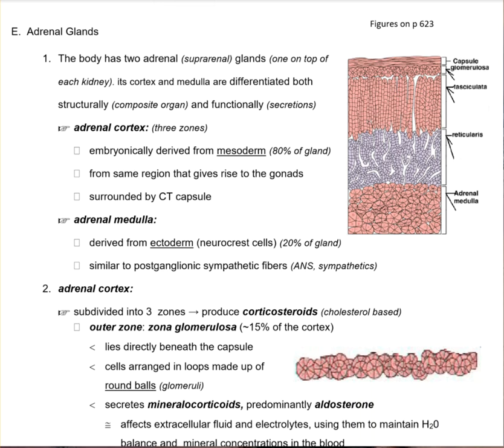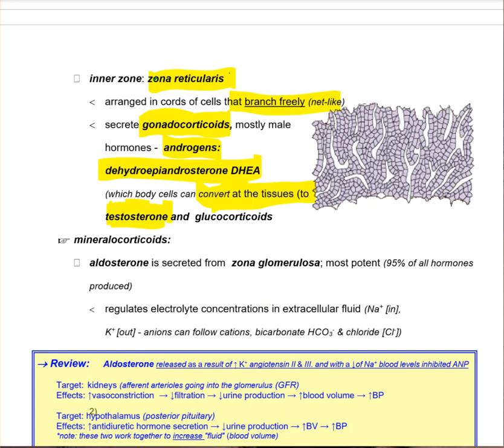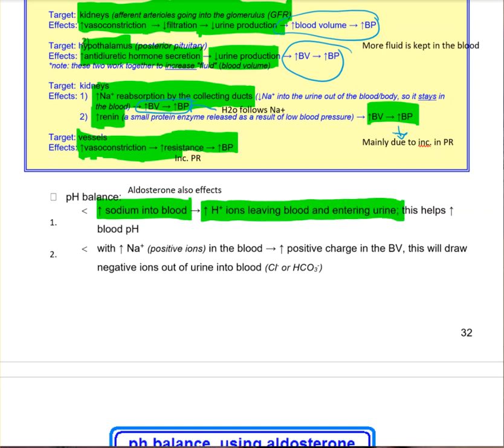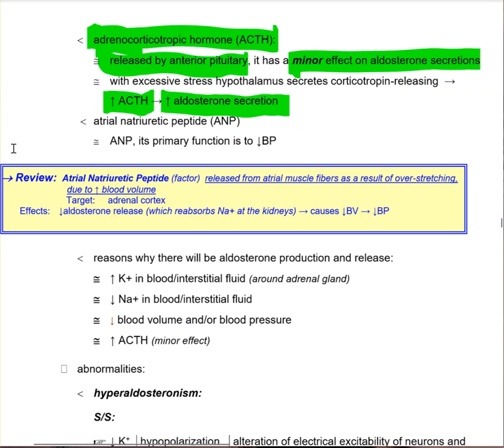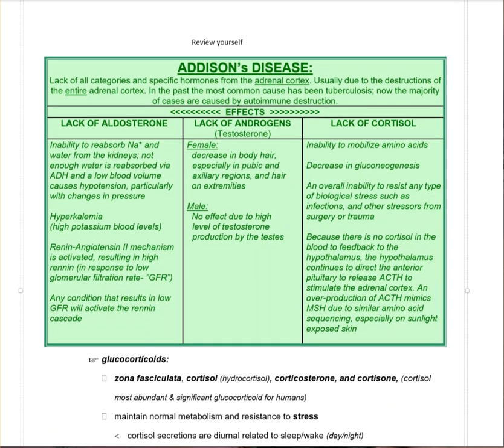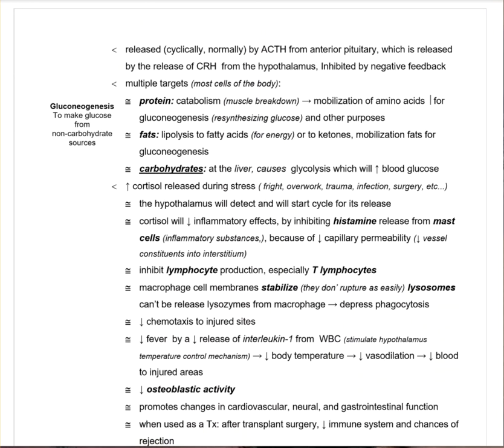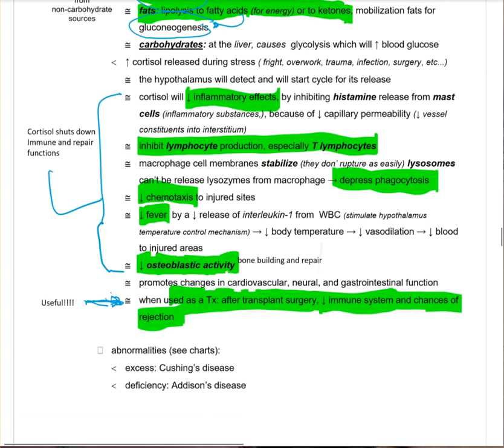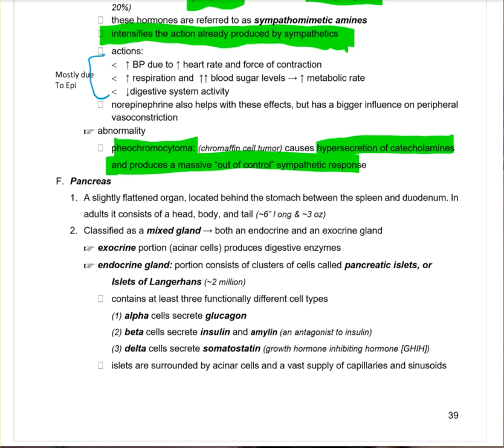BI 232 Online Lecture Endocrine Part II D